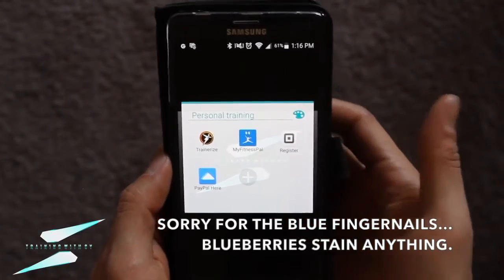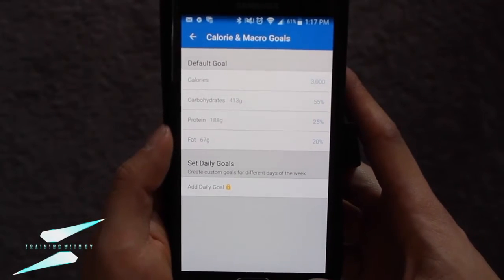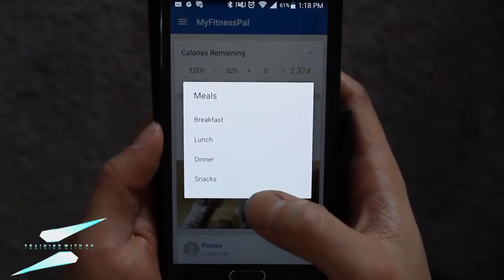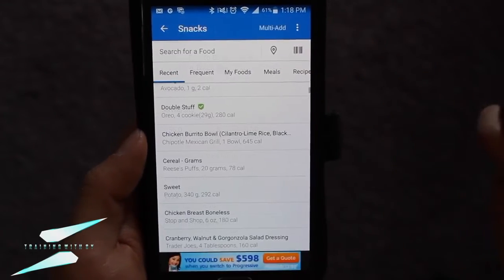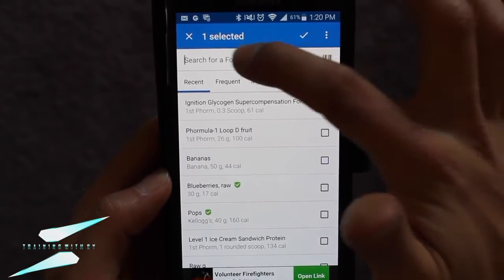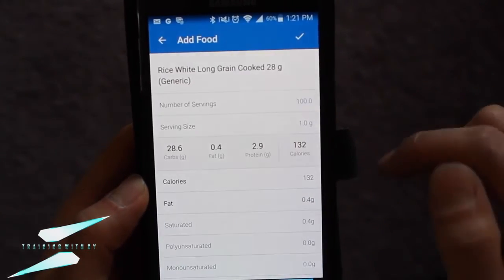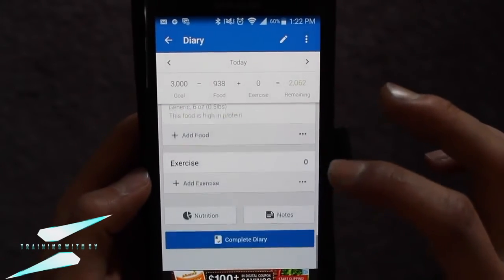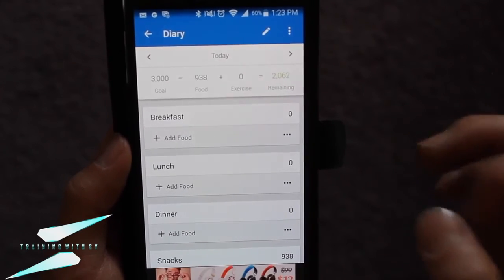How To Use Myfitnesspal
How to track calories and macros using the app Myfitnesspal.